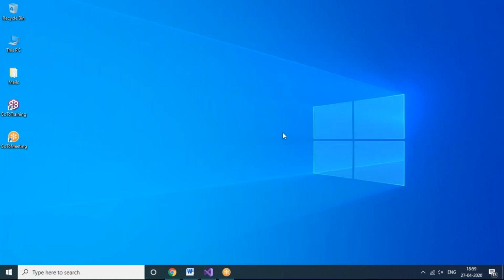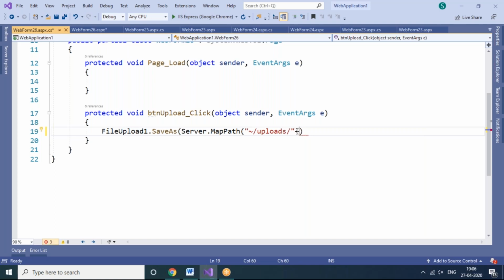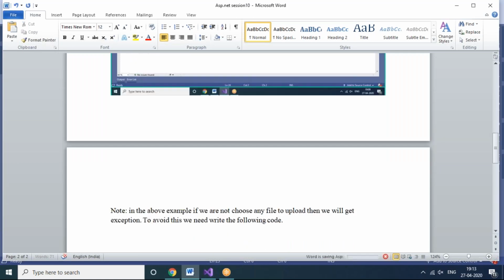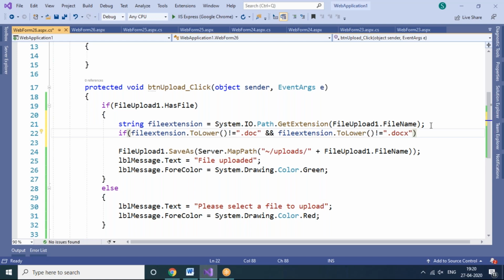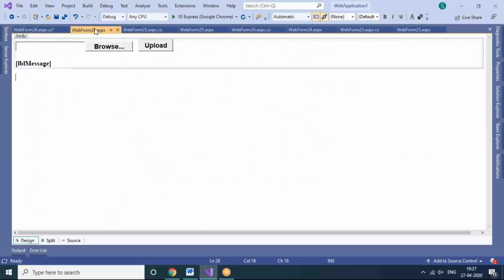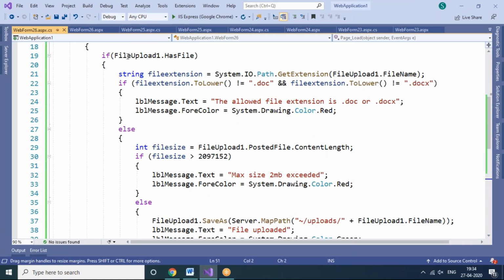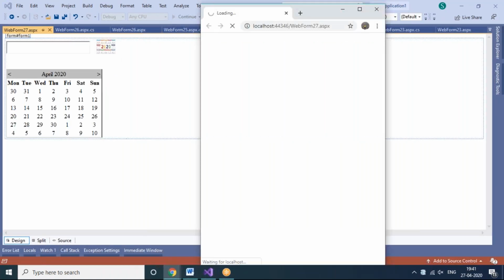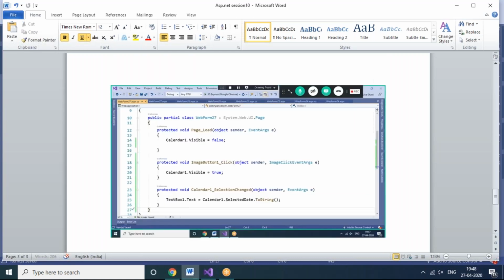.Net Videos | ASP.Net with .NET Framework Videos | Session - 10: FileUpload Control | by Mohan Reddy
ASP.Net with .Net Framework Videos and Materials by Mohan Reddy

ASP.Net with .Net Framework:
1. Asp.net Introduction
2. Creating a Web Application
3. Asp.net Execution Process
4. Redirection in Asp.net
5. Postback in Asp.net
6. List Cntrols
7. Validations Part - 1
8. Validations Part - 2
9. Custom Validations
10. FileUpload Control
11. Asp.net Page Life Cycle
12. Ado.net
13. Crud Operations using Stored Procedure
14. DataBound Controls
15. DataList and Gridview
16. CRUD operations with Gridview
17. Datasource Controls
18. Sqldatasource
19. Formview,Detailsview and Image upload
20. Configuration settings
21. Three Tier Architecture
22. State Management
23. Querystring
24. Cookies
25. Viewstate and Sessions
26. Cookieless Session and Modes
27. Application state and Cache
28. Master Page
29. Asp.net security and AJAX Basics